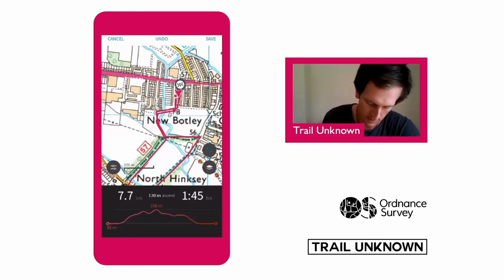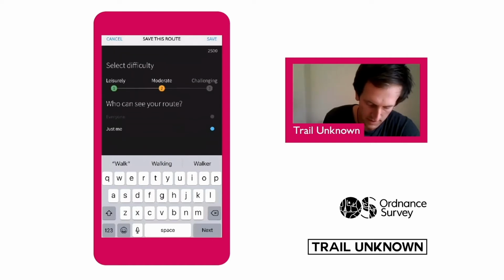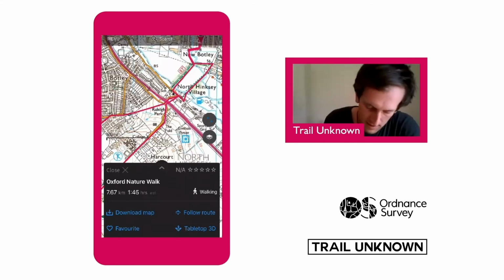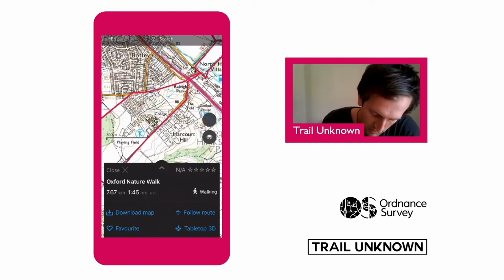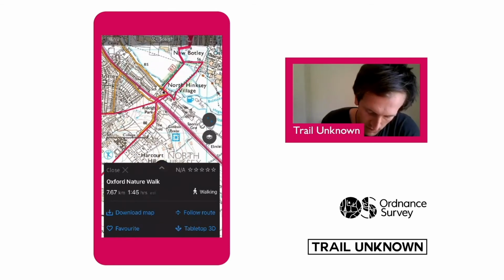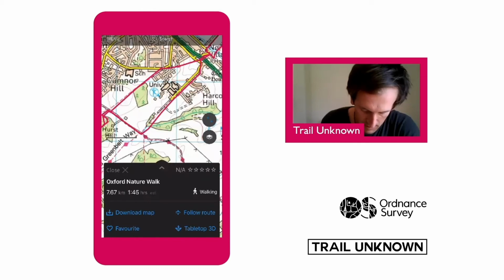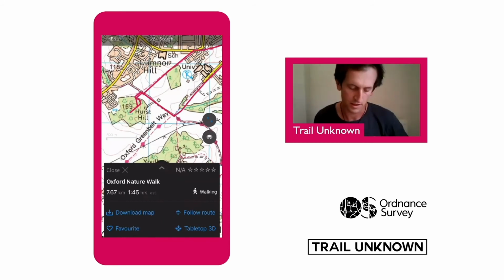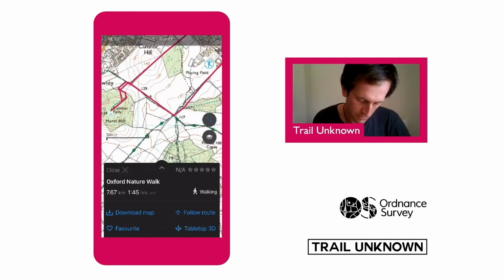Plotting a route in OS Maps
Find out how to plot your own route in OS Maps.